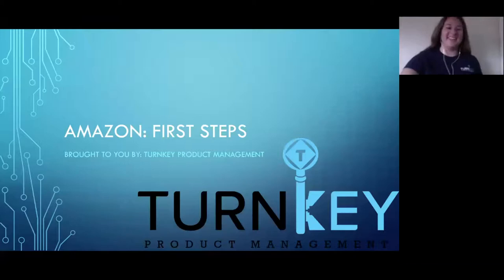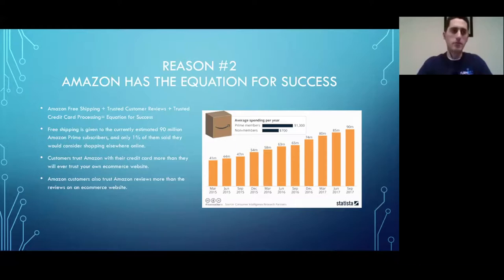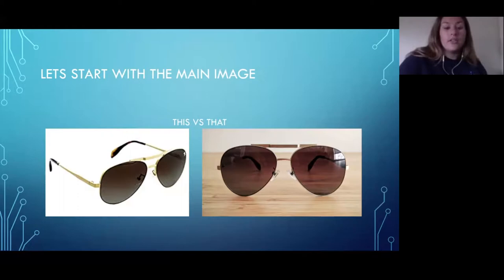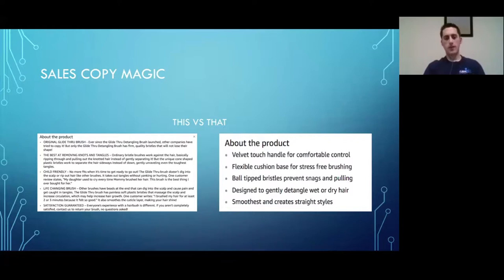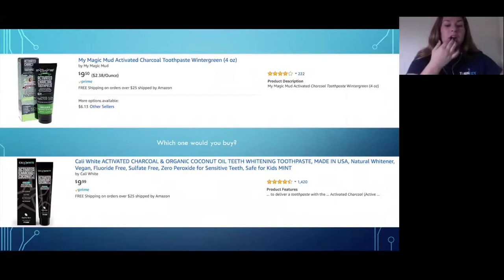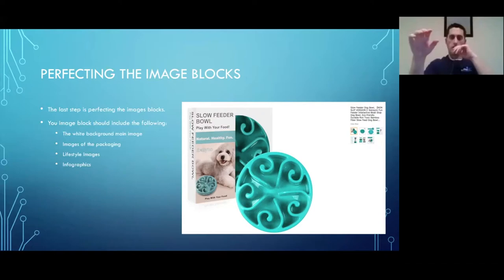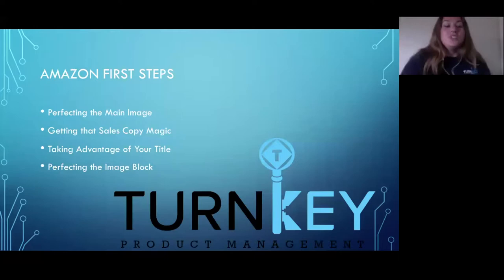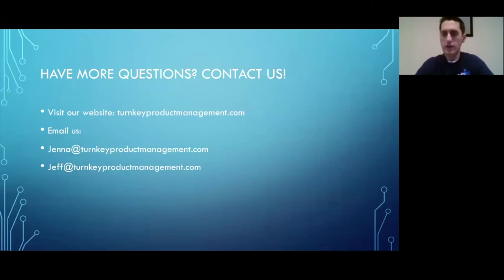Amazon First Steps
Certified Amazon experts Jeff and Jenna of Turnkey Product Management teaches you how to market on Amazon faster with the definitive building blocks of a high-converting online store on the world's biggest e-commerce platform. They apply these basic principles in their own Amazon production management company, where they help clients from a range of different industries with widely diverse product categories sell over $1,000,000 in total a month. Jeff and Jen give you the lowdown on why selling on Amazon is worth the time and effort, and reveal concrete fundamental solutions on how you can extend your reach by maximizing the e-commerce platform's many useful features to prime potential clients with spending power to buy from your very own Amazon store.

- Explore the retail and ecommerce product launch formula to out-design, out-source, and out-profit your competition.

New Consumer product launches are inherently risky, and the odds of success are not in your favor. 7 out of 10 consumer product launches fail; 14 out of 15 products on the home shopping channels fail; less than 2% of inventions ever make any money.

Within the Product Launch Hazzards community, Inc. Columnist and product launch expert Tracy Hazzard, industrial designer and product development expert Tom Hazzard, and their team of proven product launch experts share the product launch formula, strategy, and resources that flip the odds and will make your product launch successful. The best products rarely win at retail, but the best product launch strategy does.